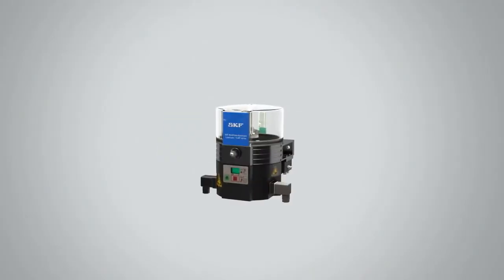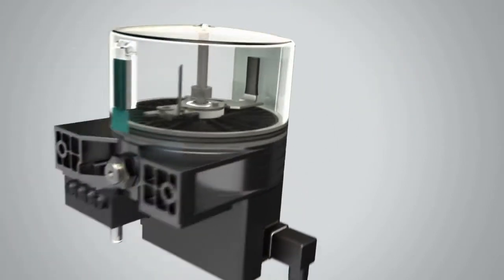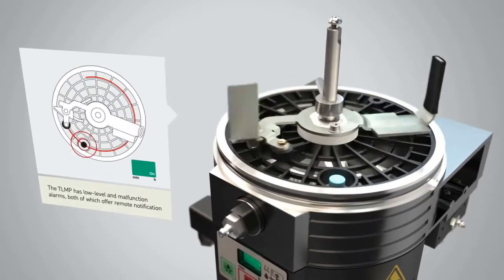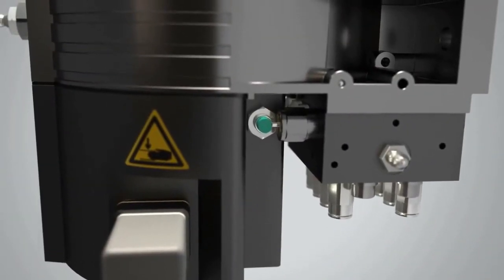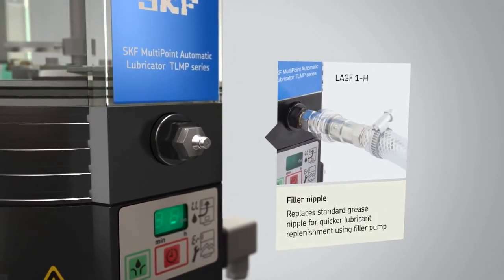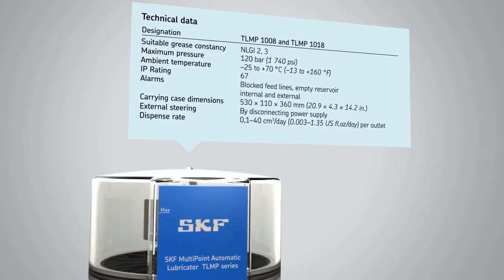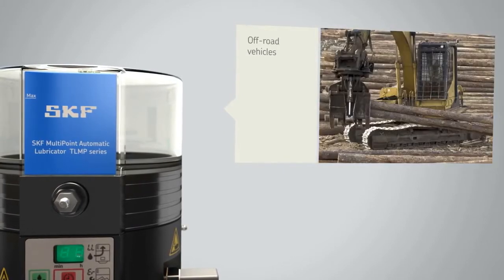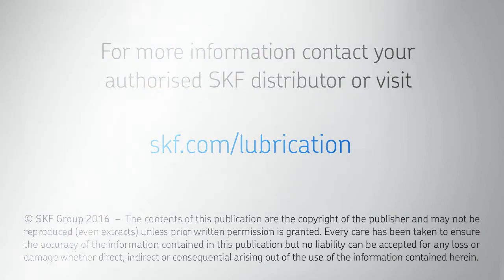Thiết bị tự động bơm dầu mỡ đa điểm SKF TLMP MKF MKL MKU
Thiết bị tự động bơm dầu mỡ đa điểm
Thiết bị bơm mỡ đa điểm
Hệ thống bơm dầu mỡ đa điểm
Thiết bị bơm dầu mỡ nhiều điểm
Thiet bi tu dong bom dau mo da diem
Thiet bi bom mo nhieu diem
He thong bom dau mo da diem
MultiPoint Lubricator
Gear Pump Unit
Model: TLMP 1008,  TLMP 1018, MKF, MKL, MKU, KFB, KFU, M/MF,  MFE, OS2000, CU/DC, ZM
Xuất xứ: hãng SKF